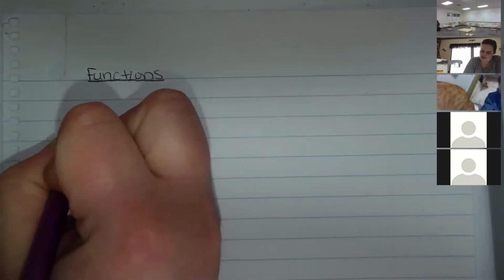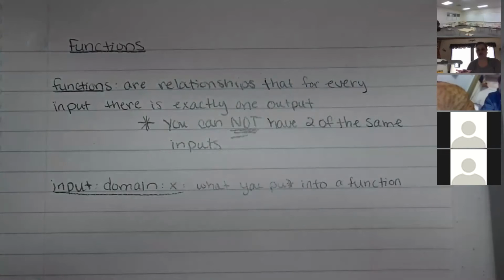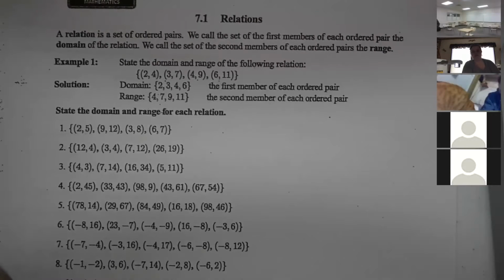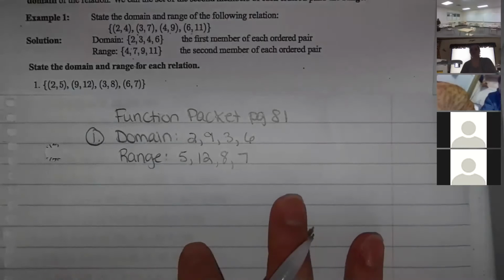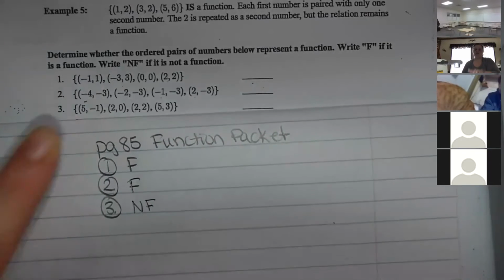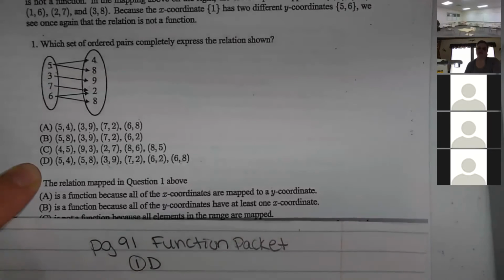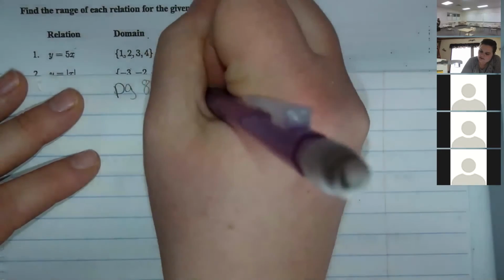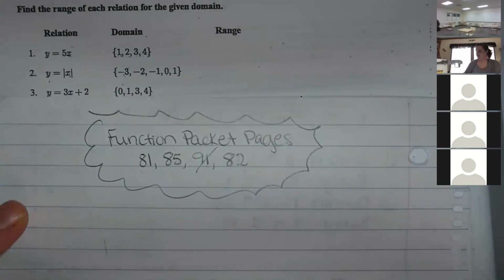Official-function packet 81, 85, 91, 82